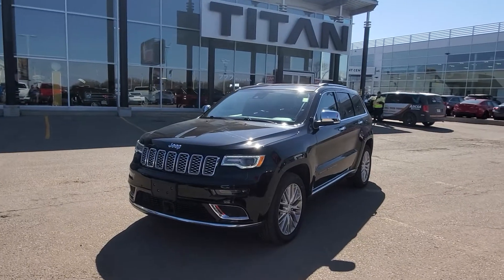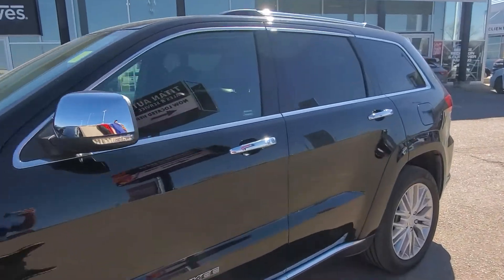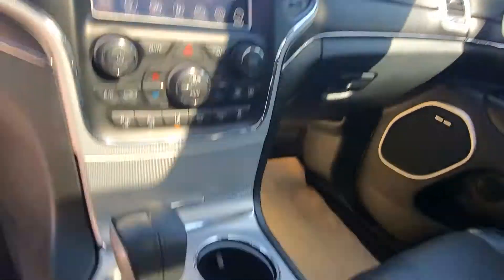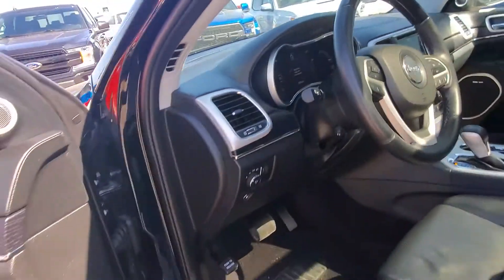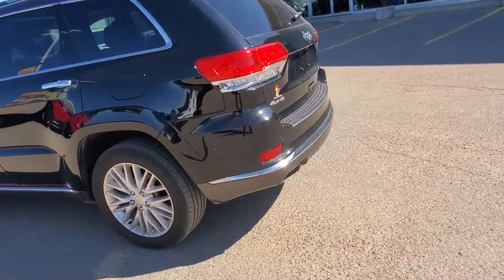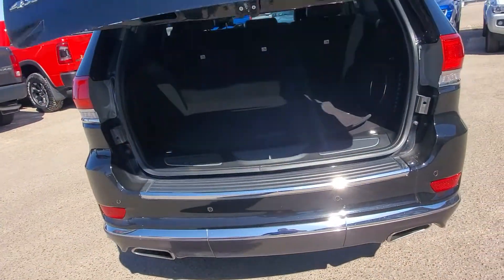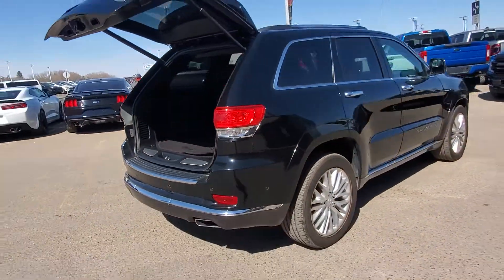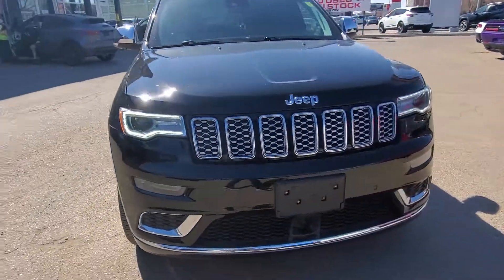2018 Jeep Grand Cherokee Summit